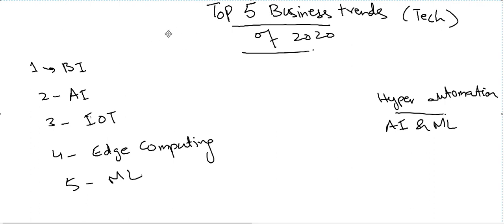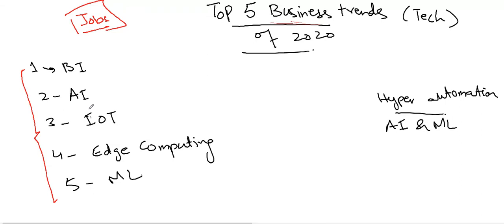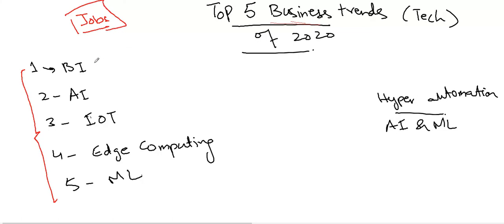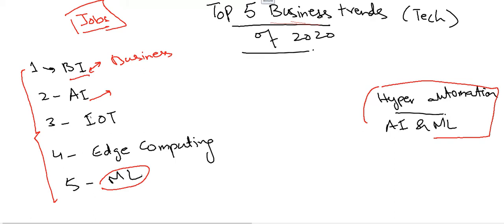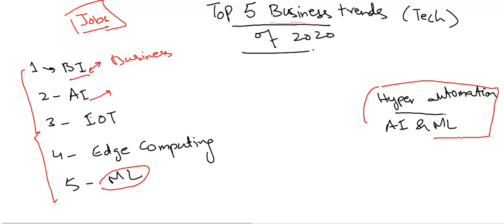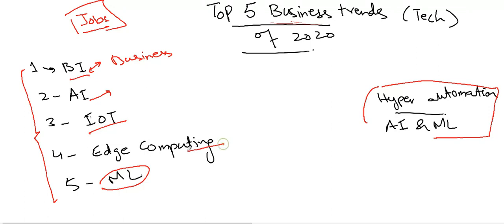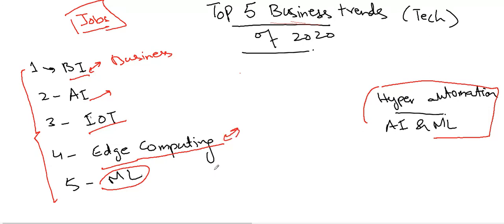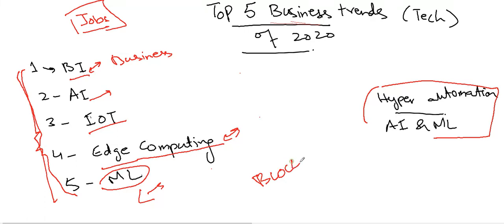Top 5 tech trends 2020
Here is a list of the top 5 tech trends of 2020 according to my opinion. Many companies will like to do business in this area and many jobs will be created.